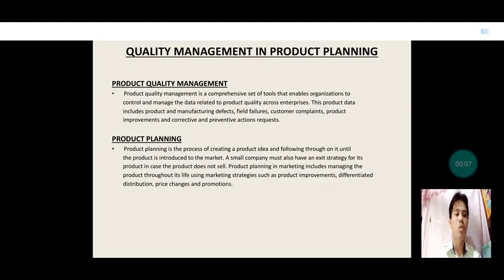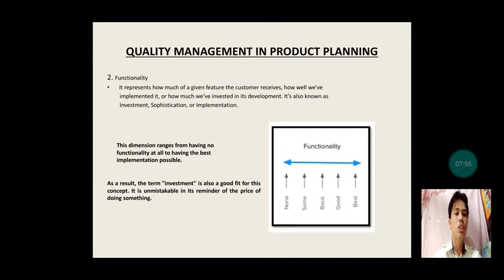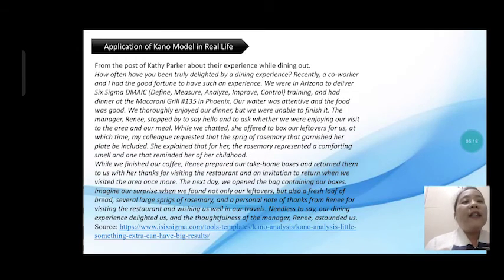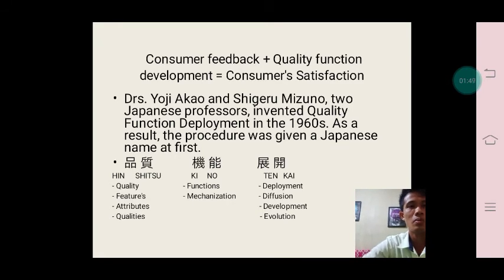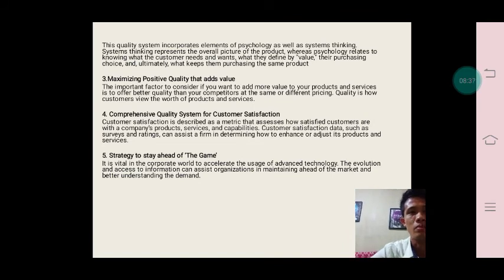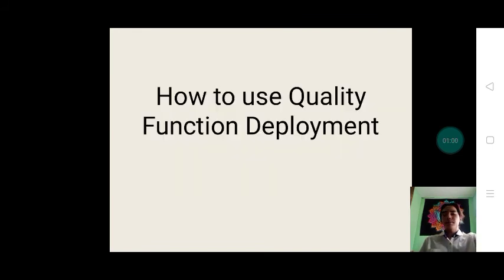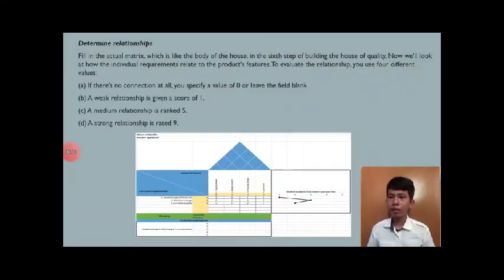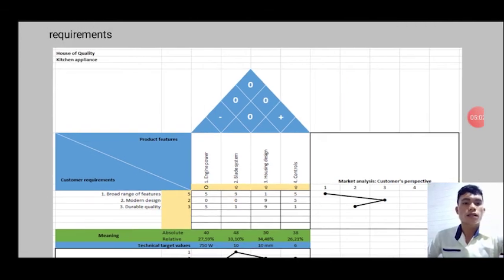BSIE 3BN/IE-PC 318/ QUALITY MANAGEMENT IN PRODUCT PLANNING